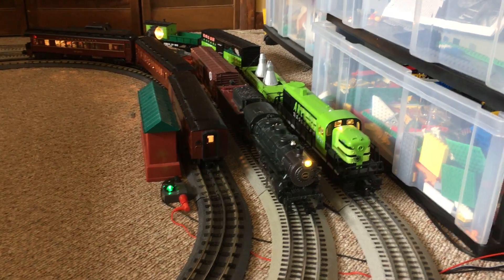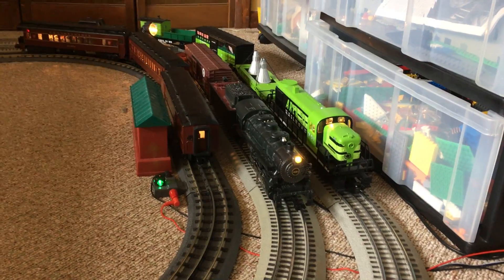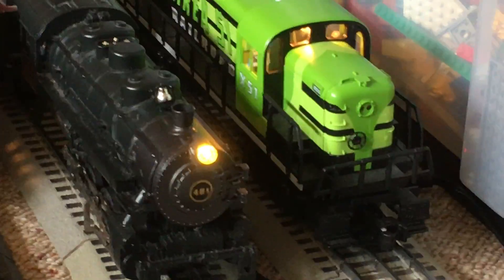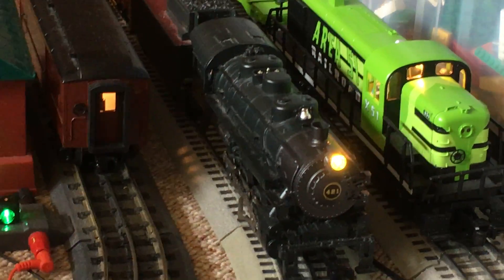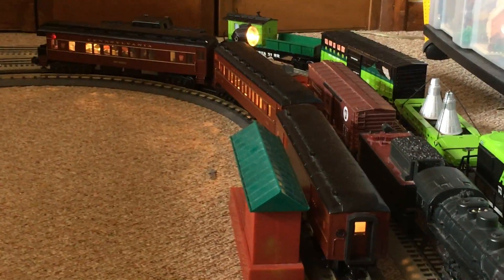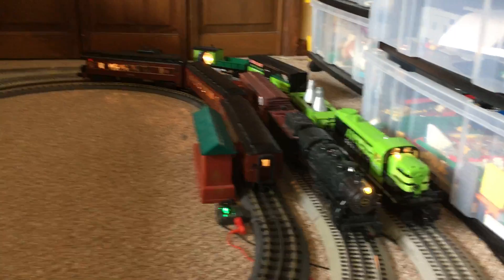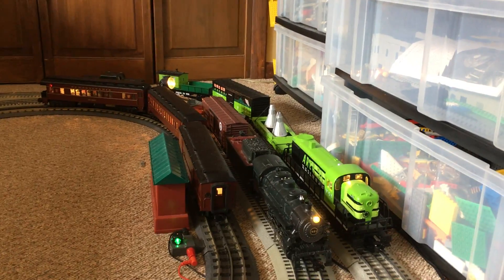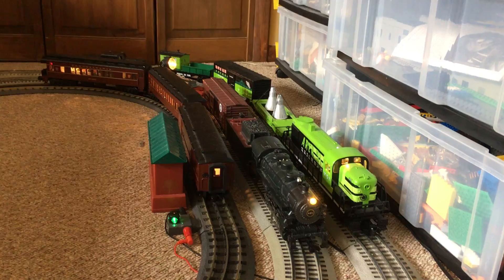Where Is My O Gauge PRR 9943? And When Will It Be Back? Watch This for the Answer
PRR 9943 suffered some mechanical issue where it performed every feature of light, smoke, and sound, but wouldn't move. It has been repaired, and I will be getting it back on Friday